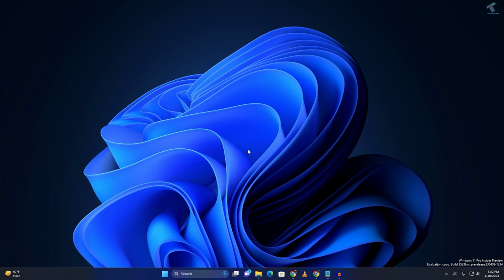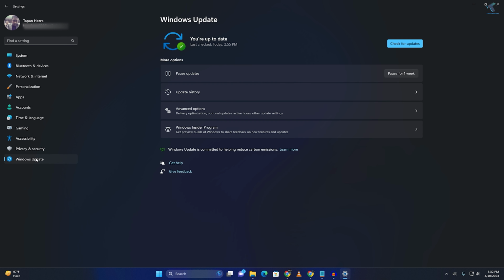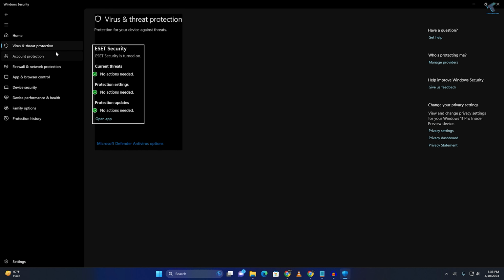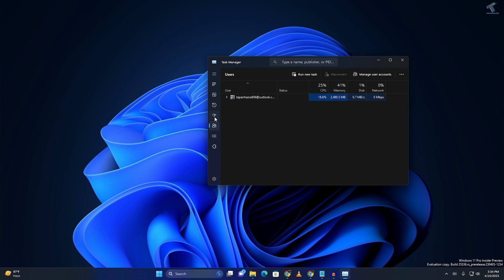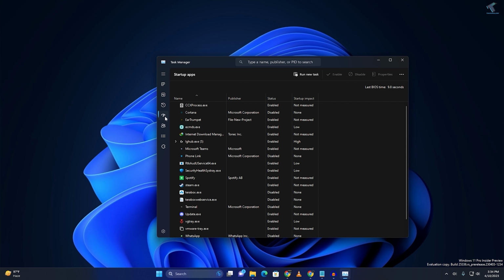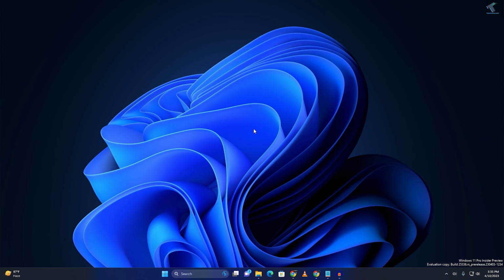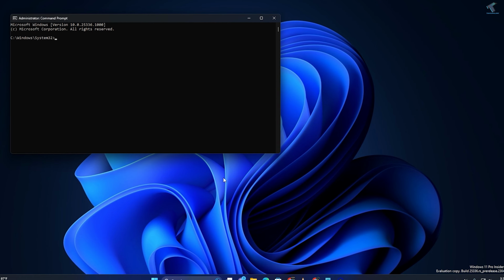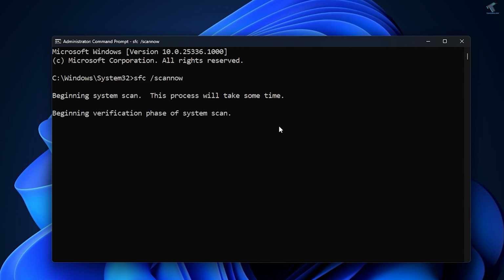How To Fix Windows 11 Keeps Crashing and Ran into A Problem[Solved]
In this video, we'll show you how to fix Windows 11 crashing issues with some troubleshooting tips. We'll cover updating Windows 11 and drivers, checking for malware, disabling startup programs, running the system file checker, and checking your hardware. If you're experiencing random freezes or restarts, then this video is for you!

Timestamp:
into: 0:00
Solution 1 Update Windows 11 and Drivers:  00:17
Solution 2 Check for Malware:  00:41
Solution 3 Disable Startup Programs:  1:00
Solution 4 Run System File Checker: 1:41
Solution 5 Check Hardware: 2:21

Commands:
sfc/Scannow